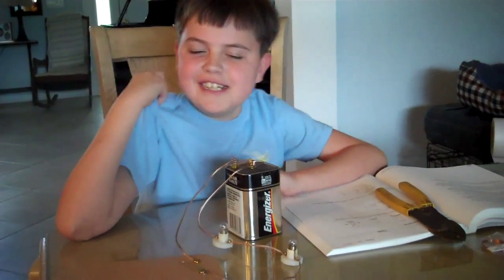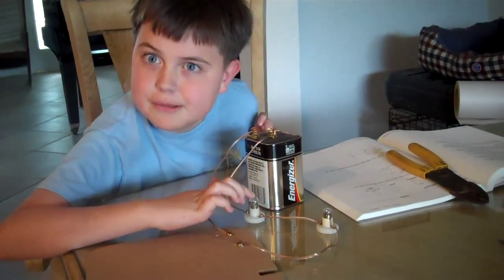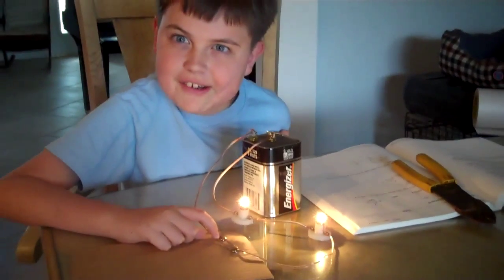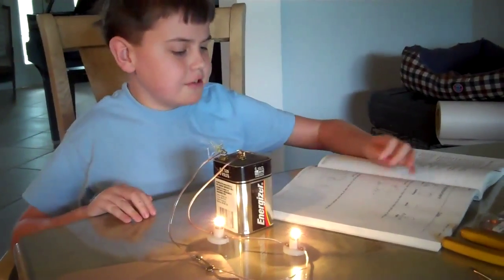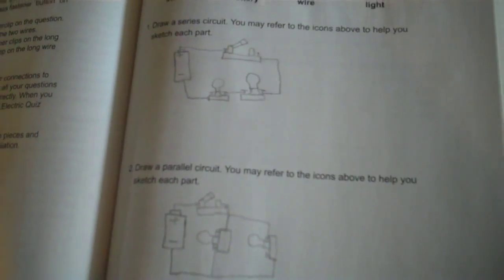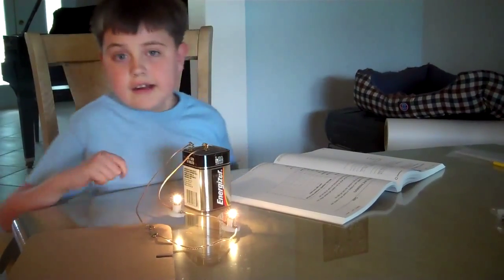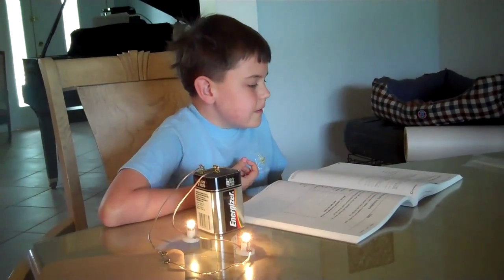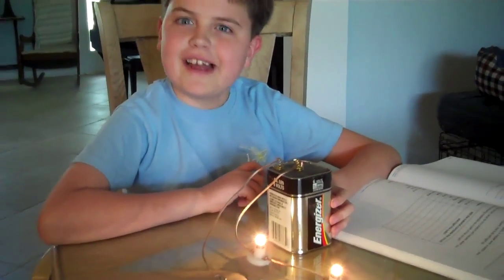Science Project - Electric Circuit